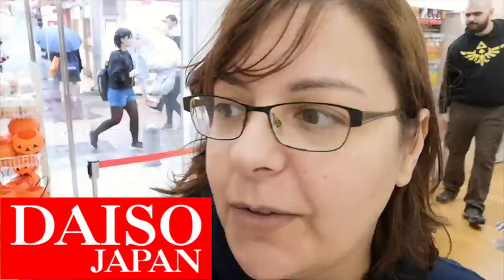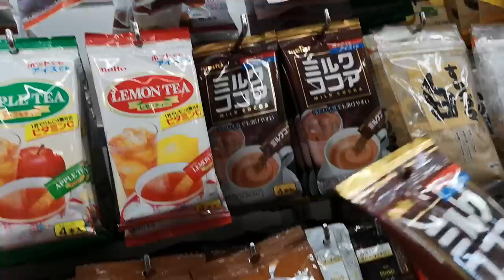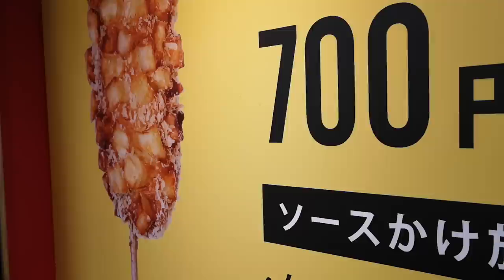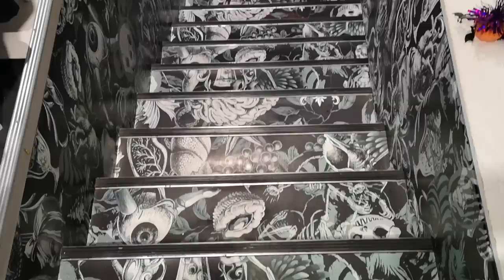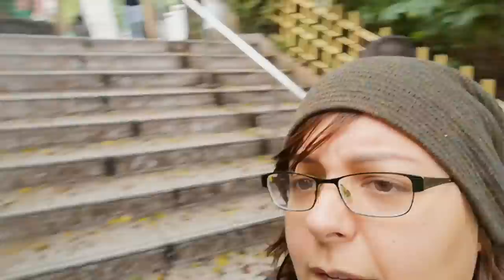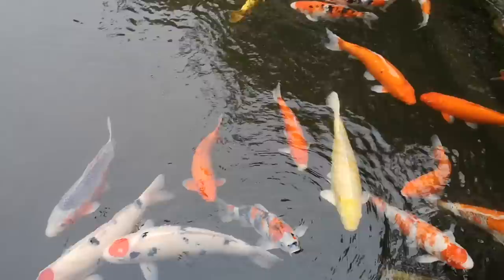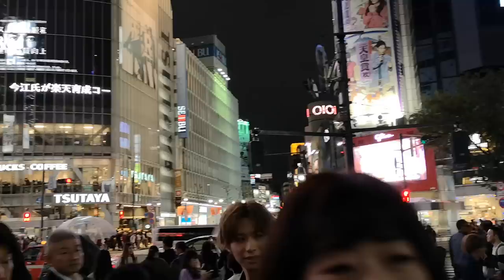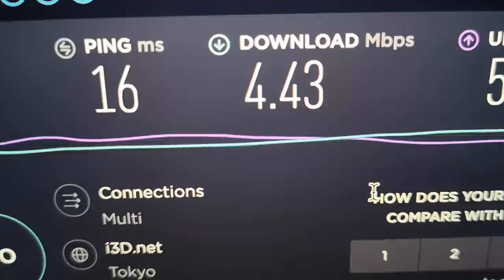Japanese Dollar Store & Foods in Harajuku Japan Vlog #1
Casual vlog hanging out in Tokyo with my sister and her beau. We explore Harajuku's dollar store called daiso, and some street foods.